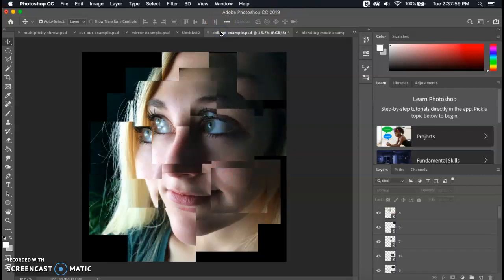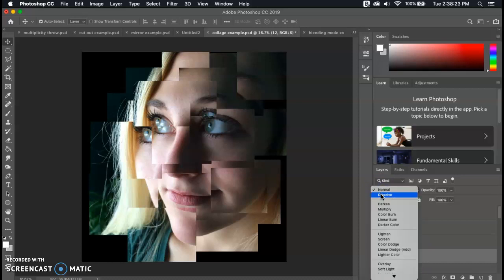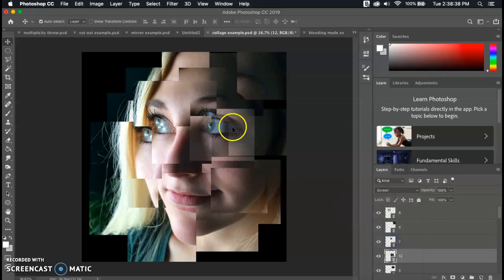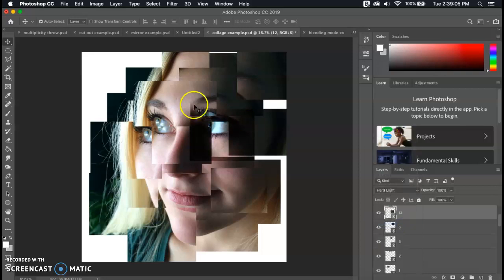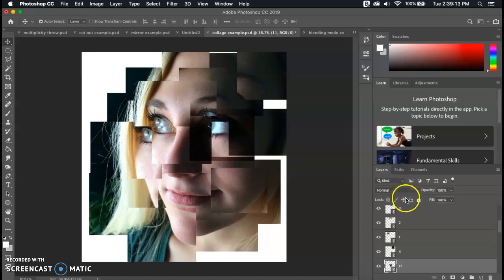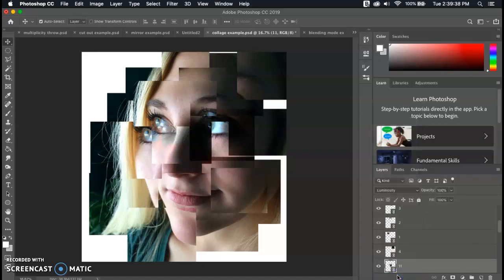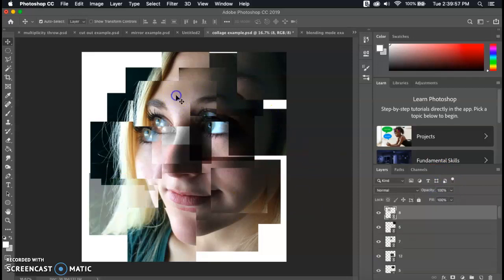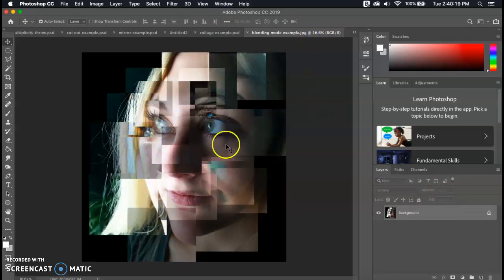Opacity and Blending modes on your collage